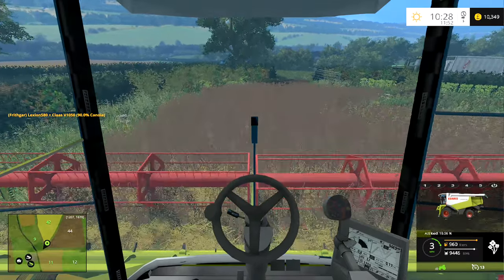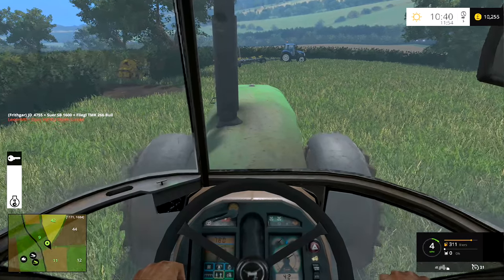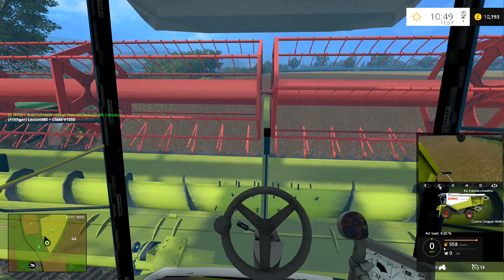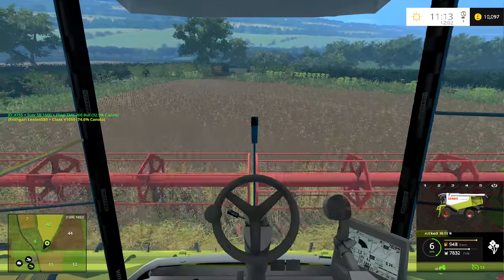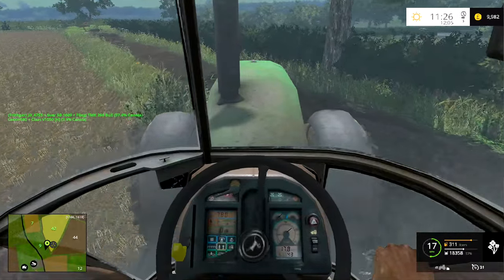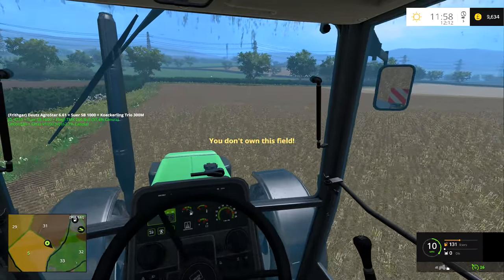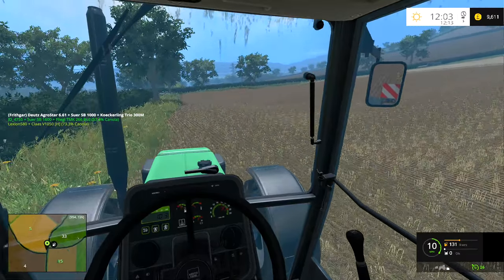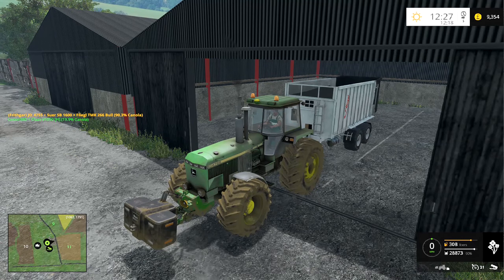Let's Play FS15 Melbury Estate #17: Cultivating And Cutting Canola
The Lexion 580 is in the canola up in field 42 and will carry on cutting today, with the John Deere 4755 using the fliegl bull to keep him empty.  We're also taking the Deutz Fahr tractor up to field 5 with the cultivator so we can start preparing the ground ready for planting.  Although with this tiny little cultivator, it looks set to take a VERY long time!  On top of the length of time it will take, we also seem to have a boundary dispute going on over where our field ends and the neighbours field starts!

Todays question 'Do you want me to buy any greenhouses?'  Remember folks, it's your vote, it's your game!

Daviec
NI Modding
Chief86
Decker_MMIV (FMC Modding)
Steffen30muc
Sandgrouper
getawfmoiland
Giants
willjsavage
Agi
martinbigM500
Germany Community Group
KIK
Ifan
Javier007
MMB Modding
mailman
Farmari99
ZeFir
Claasjaguar890
Tessmann85
jakub227
Marhu
Daviec
enzosnext
BulletBill83
LJW modding
fatian
javieroo7
juanathan
lsm modding
chriss 1988
kolbenfresser
zefir
mafia73
csmc
jauchebpaule
kazura
creative modding
imschonenwildcott
coufy
vanillaice87
Larsen modding
webalizer
sandgroper
vertex designs
a@acontracter
noddy_16v
Coreyc21
Massey8110
Bowmander
Mappers Paradise